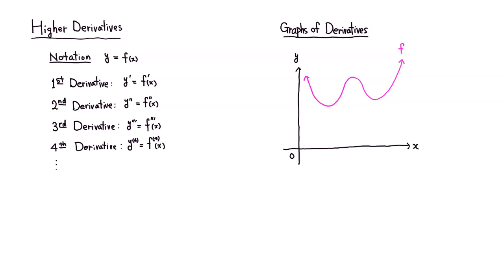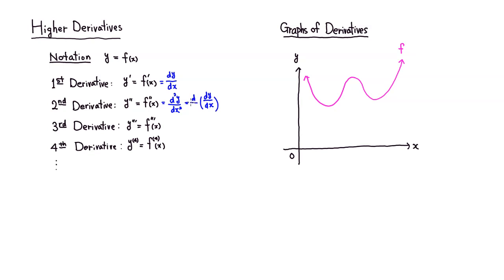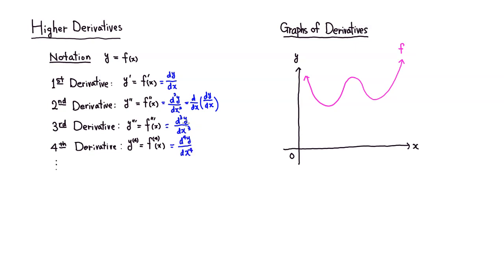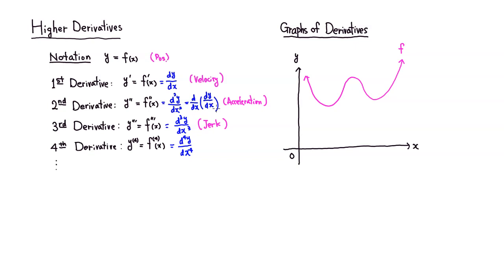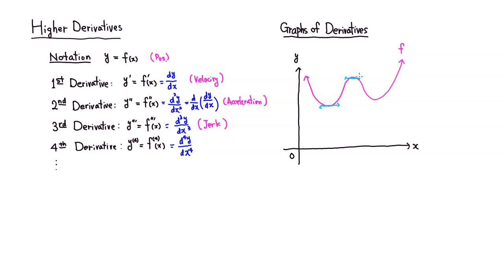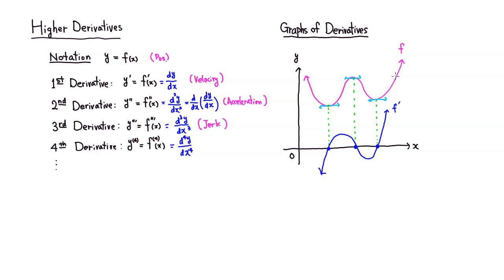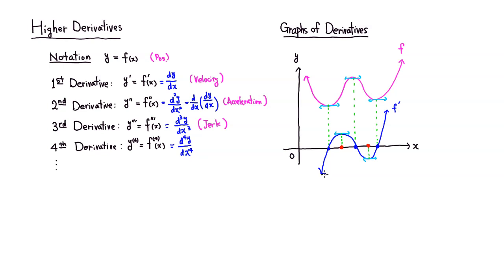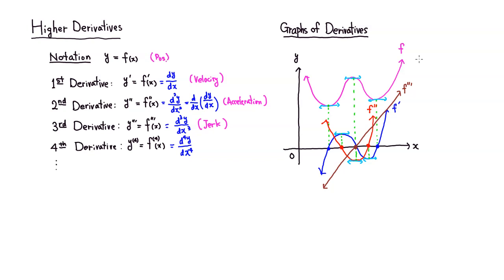Higher Derivatives & Leibniz Notation